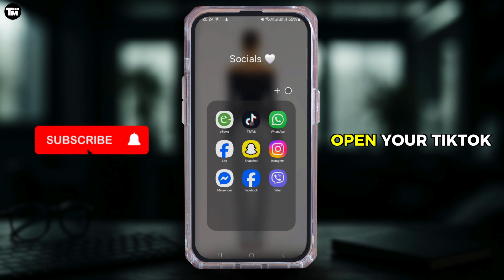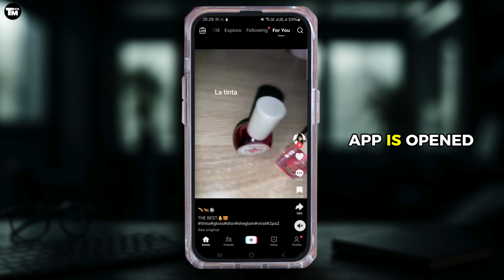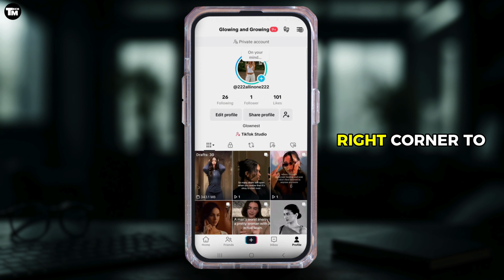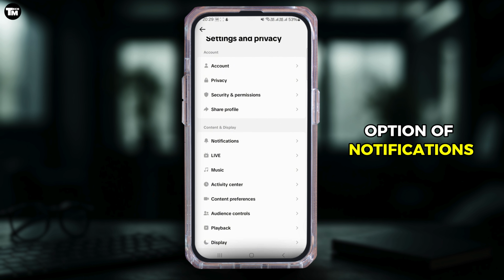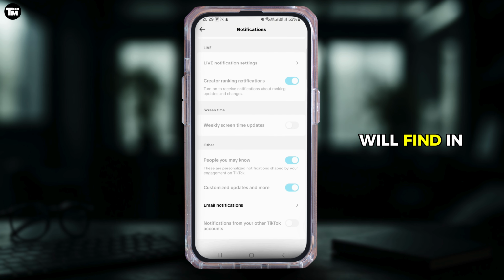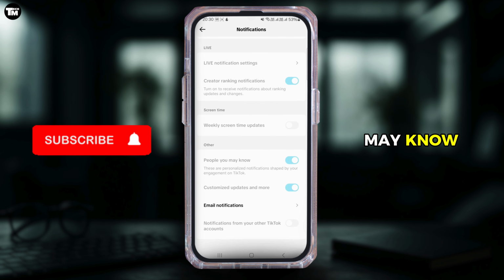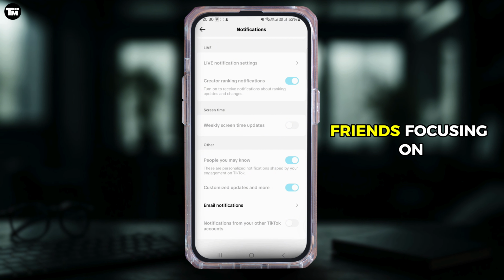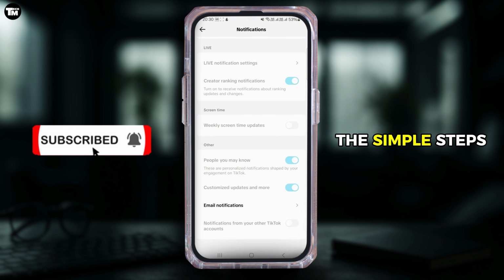How to Turn Off People You May Know Notification on TikTok । Disable People You May Know on TikTok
Need to stop “People You May Know” notifications on TikTok in 2025? This video is your step-by-step guide to disable suggestion alerts, clean up your notification feed, and refine who you see—covering in-app settings, privacy controls, and quick toggle tricks on both Android and iPhone.

Timestamps
0:00 Introduction
0:10 How To Turn Off “People You May Know” Notifications on TikTok